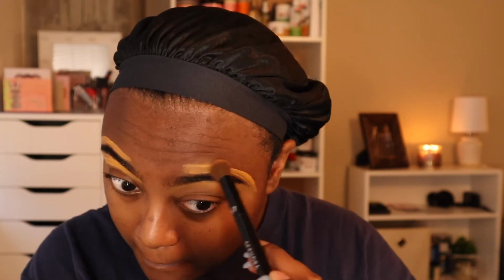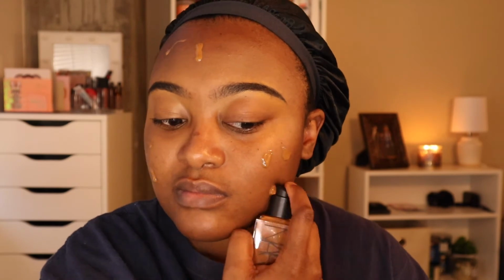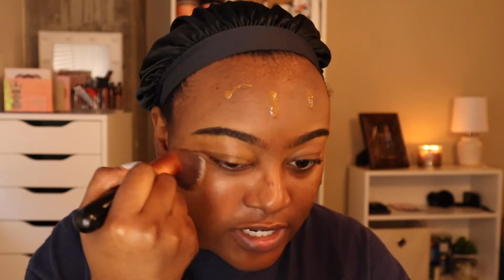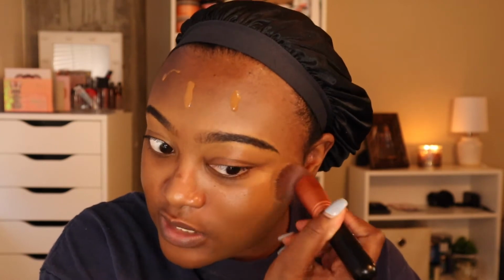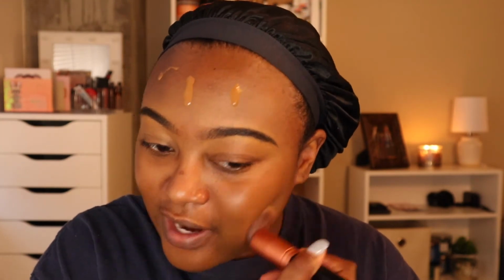NARS Light Reflecting Foundation Review and Wear Test | First Impressions | Jas Nicole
Hi friends! I am Jas Nicole, and I am so happy you are here. In today’s video, I am sharing with you all my thoughts on the new NARS Light Reflecting Advanced Skincare Foundation. I have seen everyone talking about this foundation, so I had to try it out for myself. You can find this foundation at Sephora, but make sure you use the link below to purchase it because the varying shades are selling out! All products are listed below. Happy Watching!

XO Jas Nicole

*This is not a sponsored video and all thoughts and opinions are 100% mine. *

Recording Details

Camera: Canon PowerShot 740 SX
Camera: Canon EOS M50 with kit lens
Camera: iPhone 13 Pro Max
Lighting: Amazon Ring Light

FAQ:

Race/Ethnicity: Black/Guyanese American
Hair: 4C low porosity
Age: 28
Location: Georgia